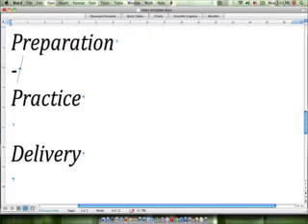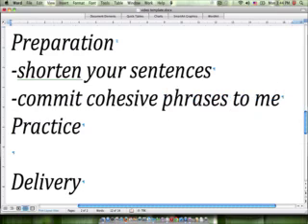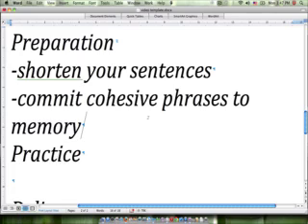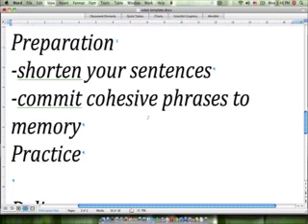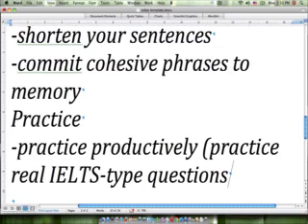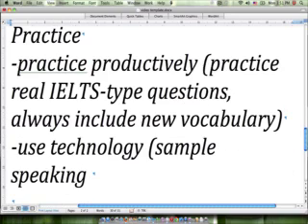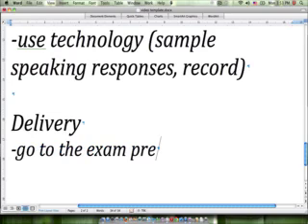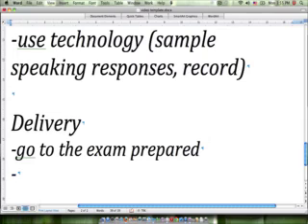How to feel confident when speaking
This video summarises a few tips on how to increase your confidence when speaking.